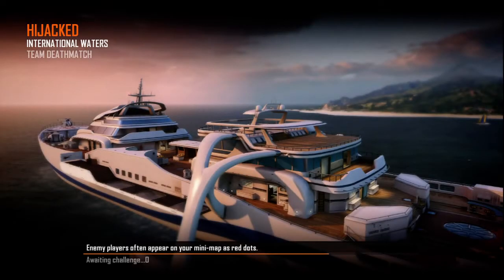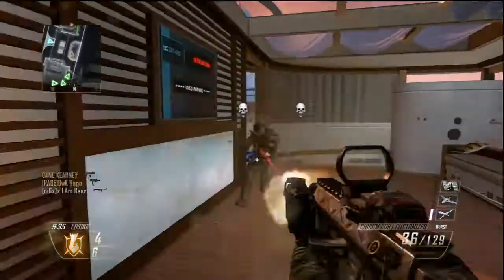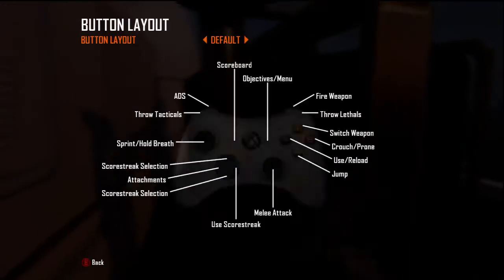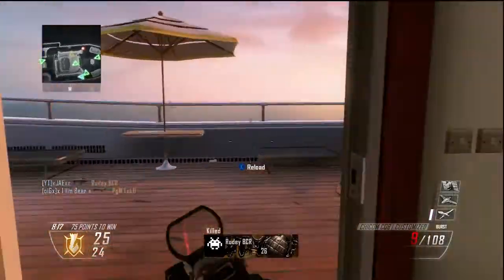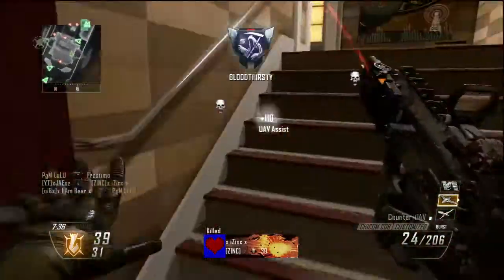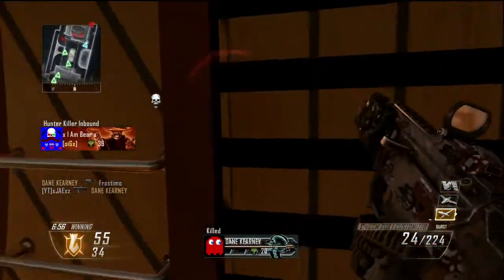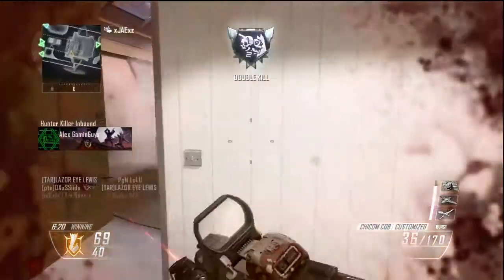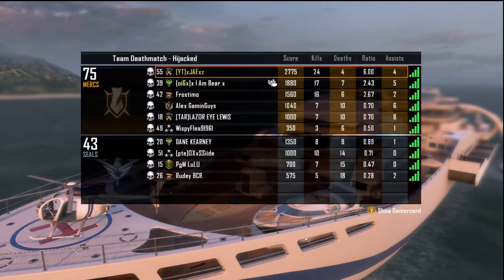How to control Hijacked - 2 VSATS one killstreak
A gameplay commentary on Black Ops 2 on Teamdeathmatch on Hijacked i hope you enjoy my awesome killstreak and my 2 VSATS and i hope my advice helps. leave a like if this video helps you at all or if you enjoyed it and make sure to subscribe if your new.